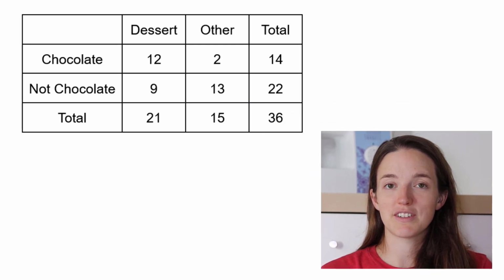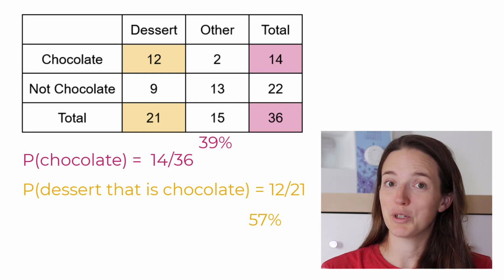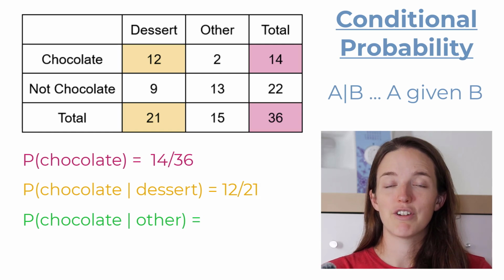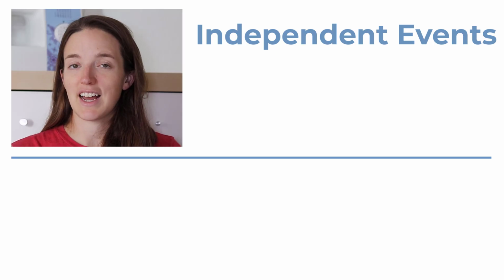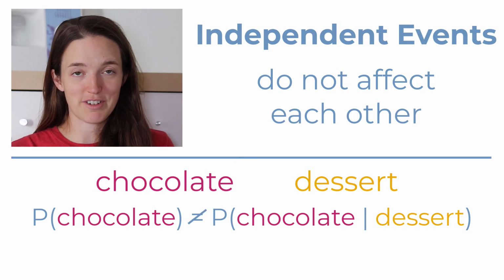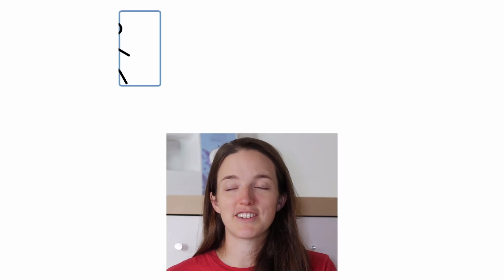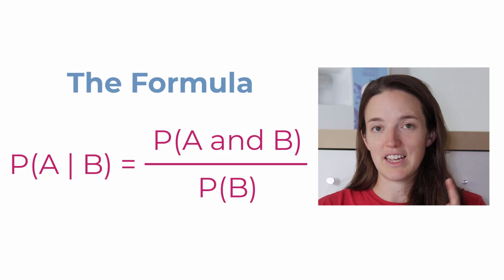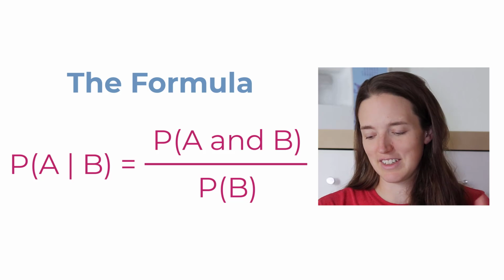Conditional Probabilities and Independence - Stats Express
Does knowing the probability that one event happens change the probability that another happens?  We're going to find out.